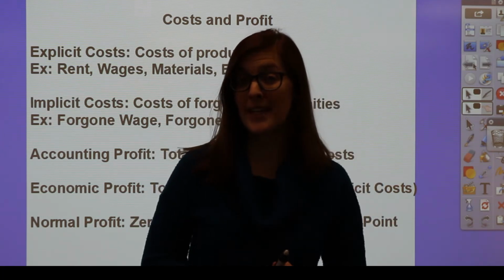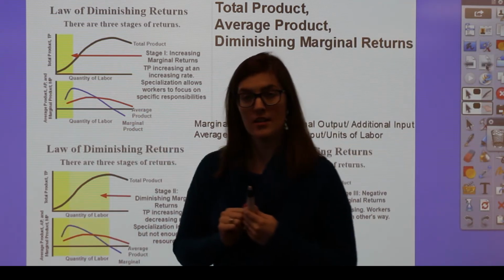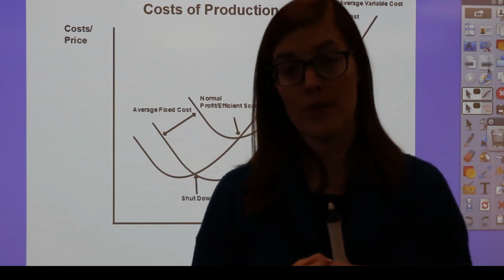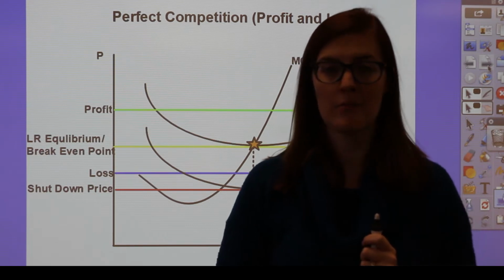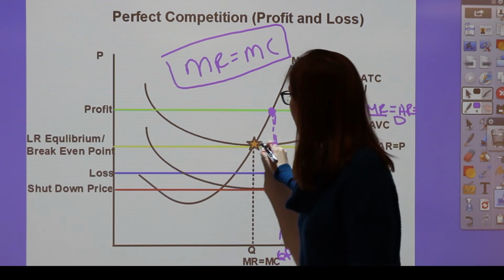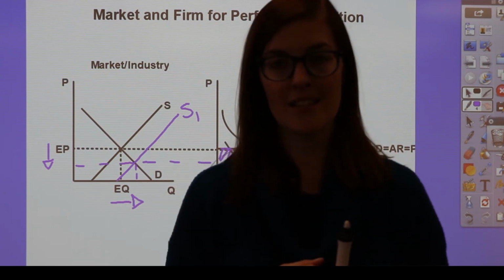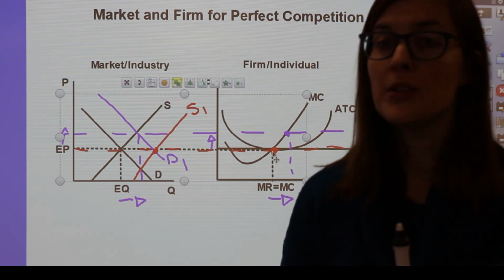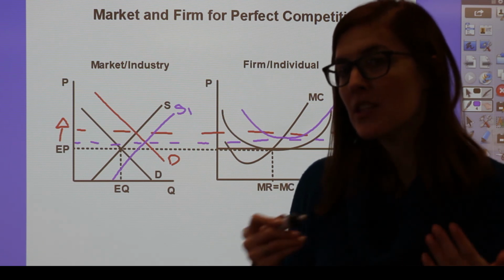Unit Four AP Microeconomics Review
Costs, Profit, and Perfect Competition